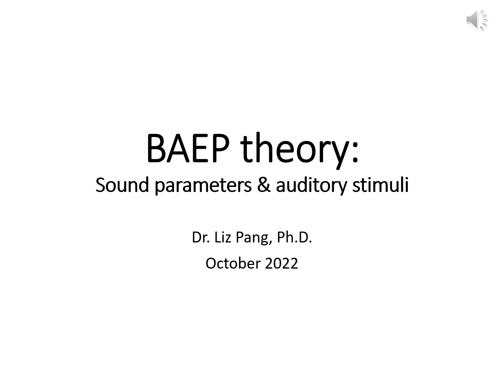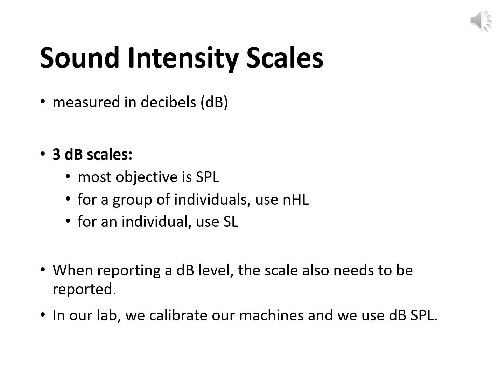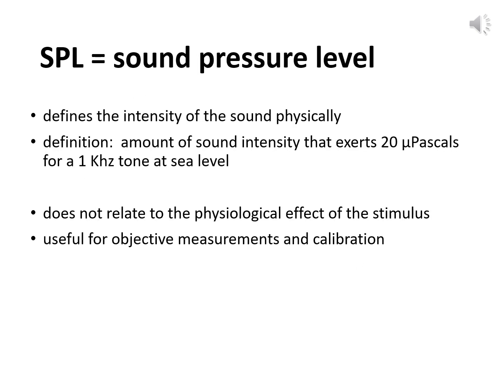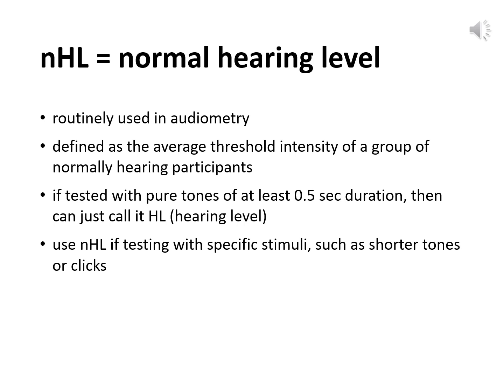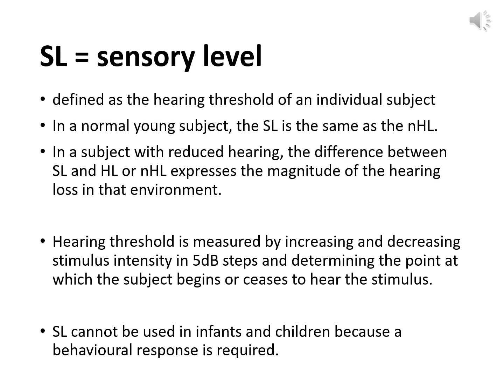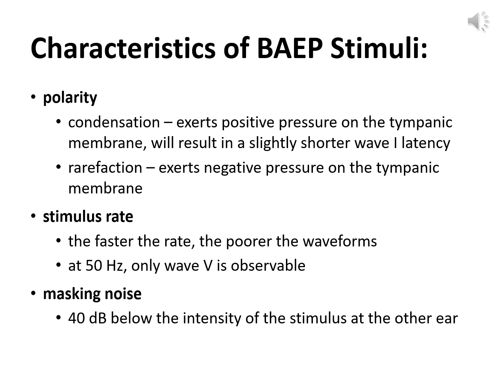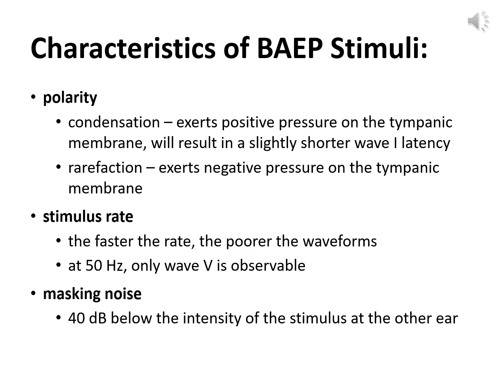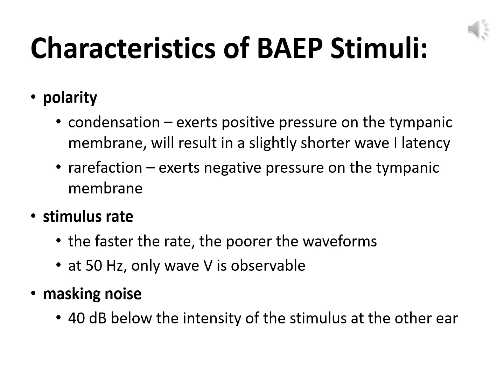B5 BAEP theory sound parameters & auditory stimuli